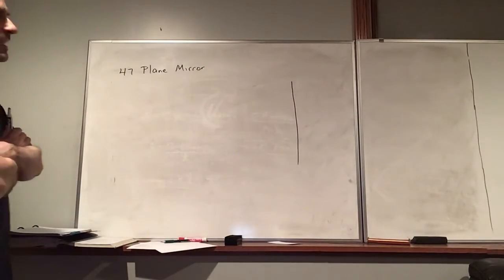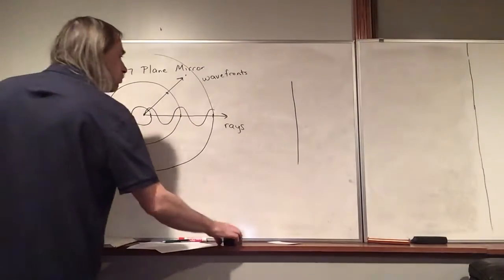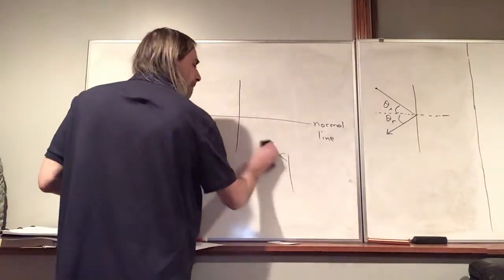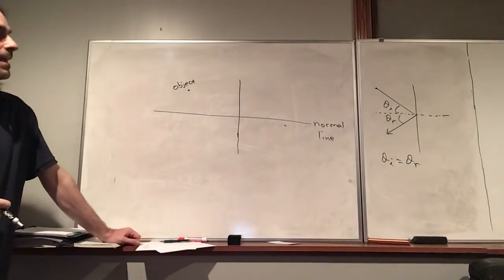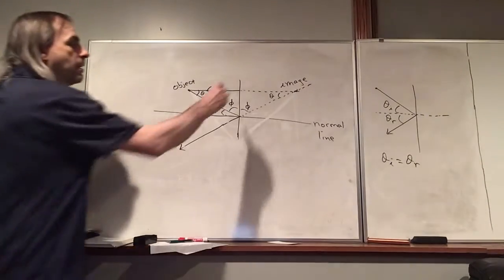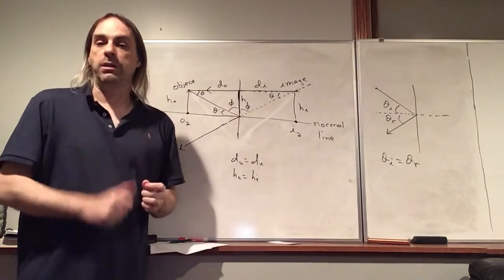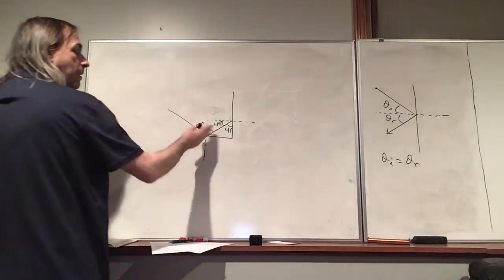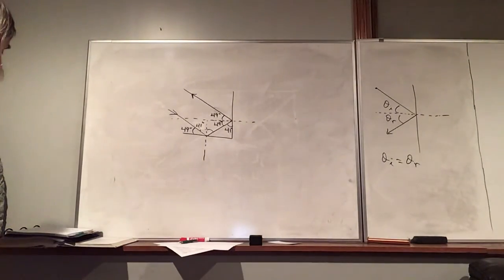47 Plane Mirror